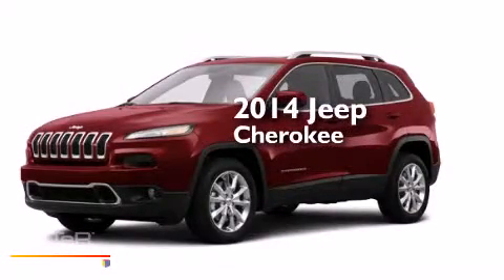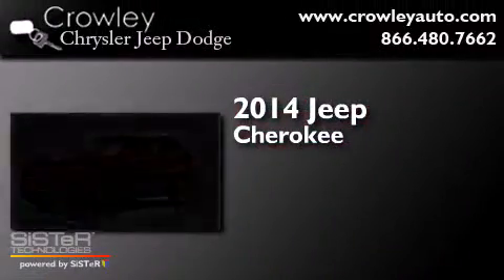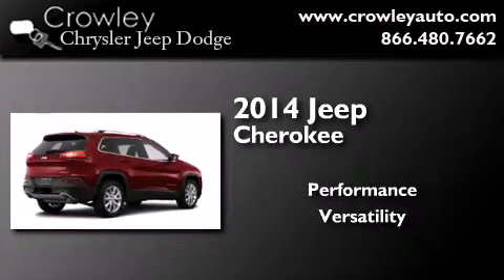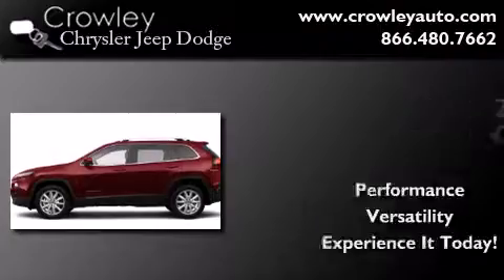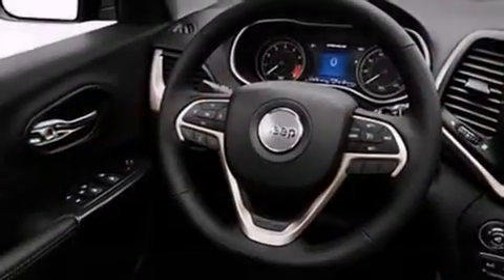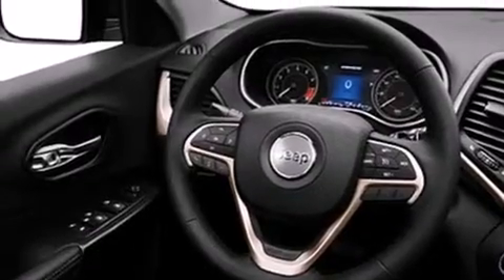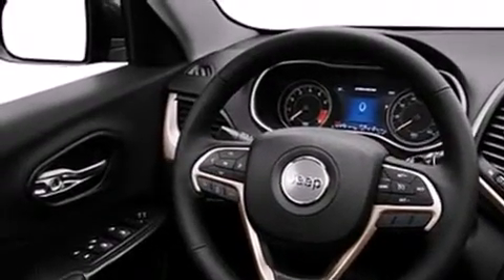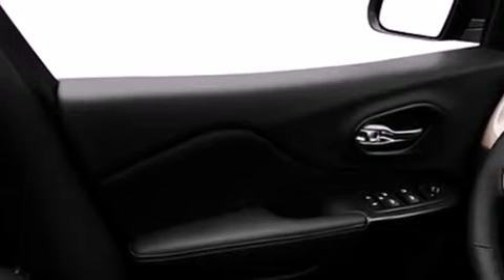2014 Jeep Cherokee Bristol CT 06010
We've been honored to serve the Bristol CT area , we promise that your experience at our dealership will exceed your expectations ! Year : 2014 Make : Jeep Model : Cherokee Engine : 3.2L 6 Cyl. Sequential-Port F.I. Trans . : Not Specified Exterior : Deep Cherry Red Crystal Pearl Coat Crowley Chrysler Jeep Dodge 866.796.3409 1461 Farmington Ave. Bristol , CT 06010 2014 Jeep Cherokee Bristol CT